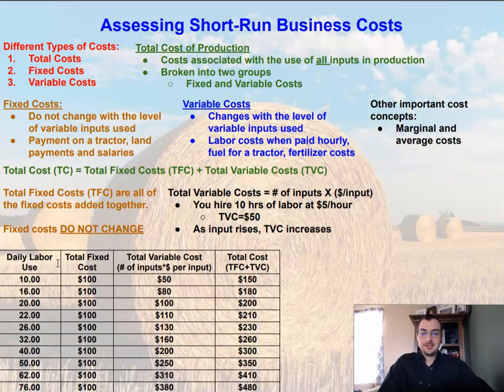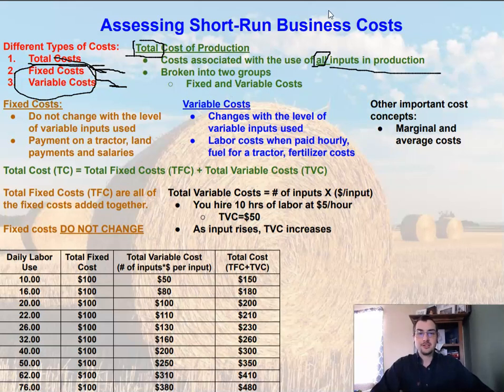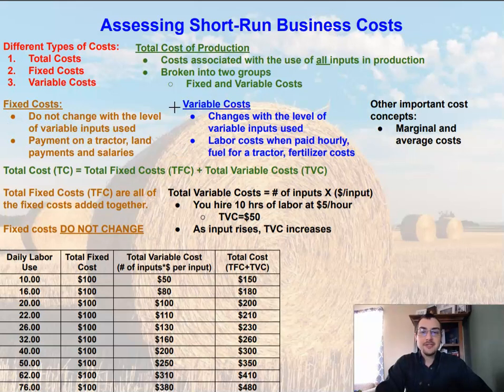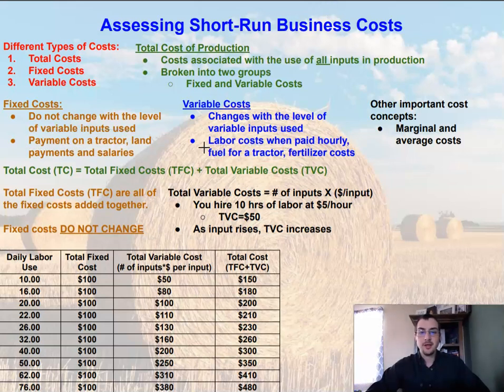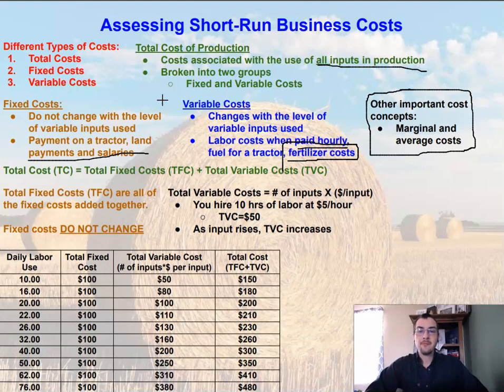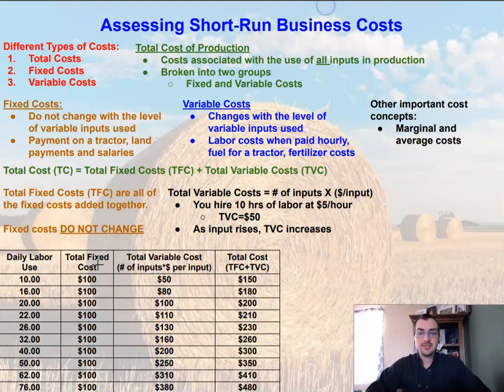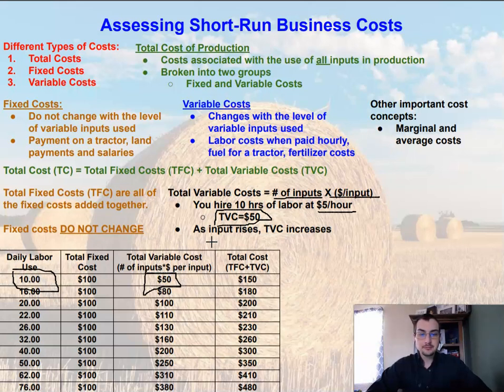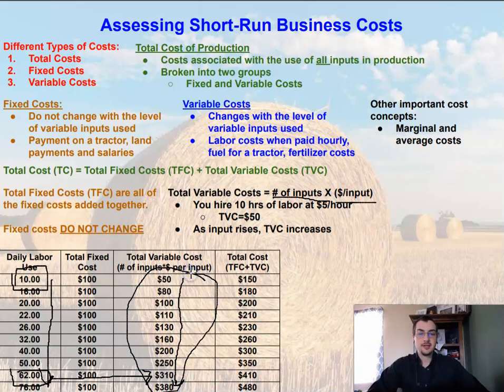Intro to Agricultural Economics 6.13